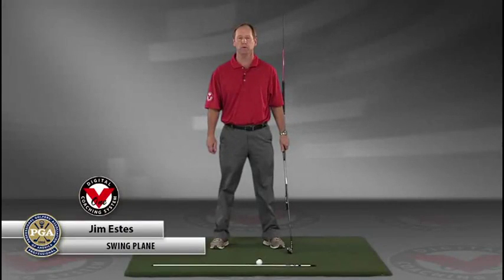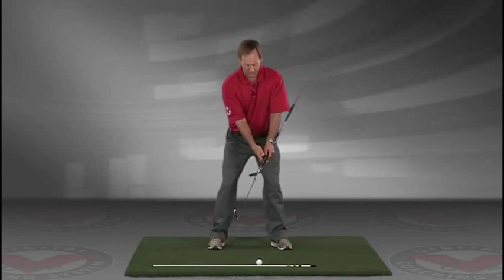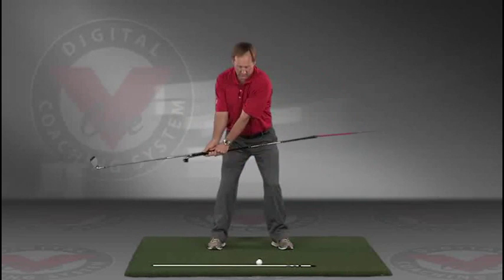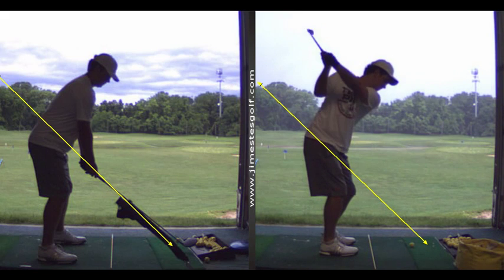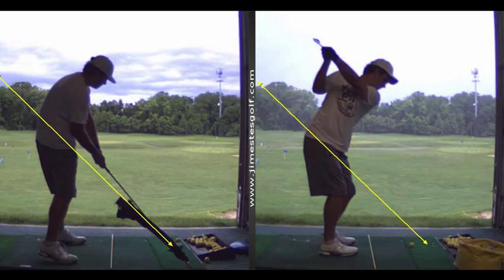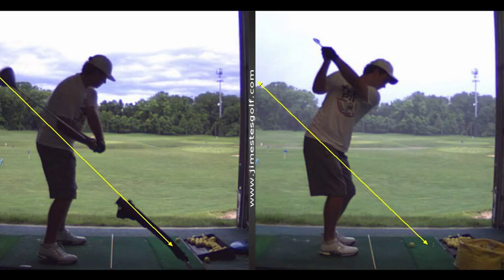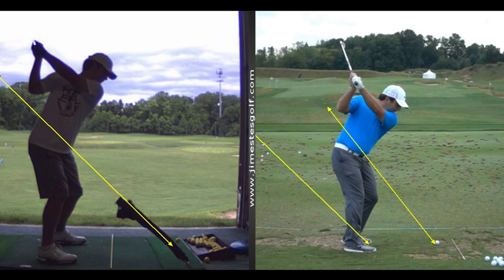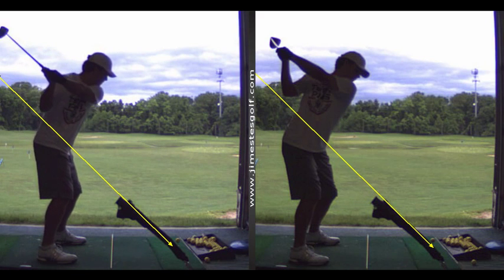V1 Pro analysis